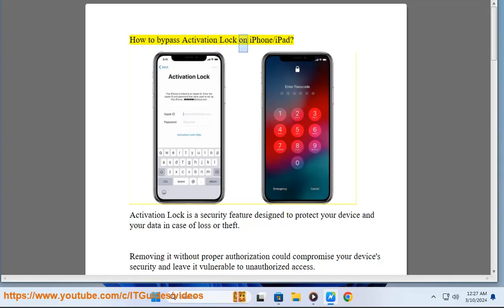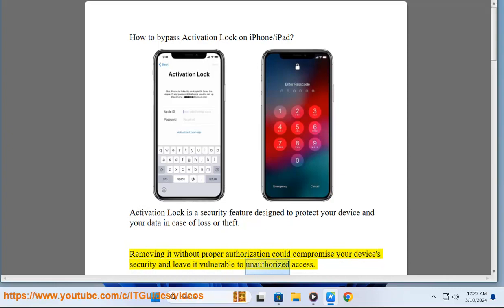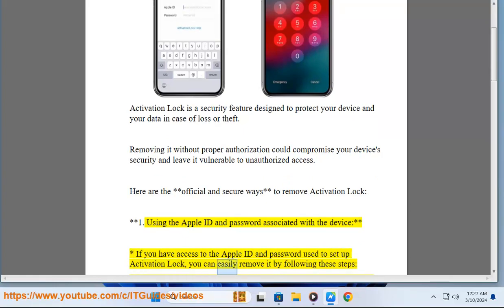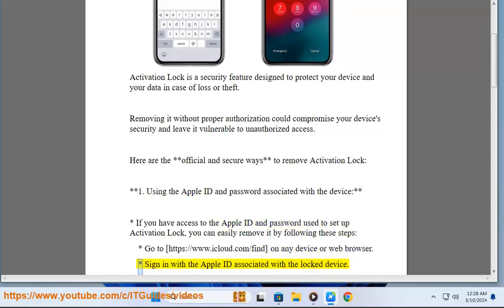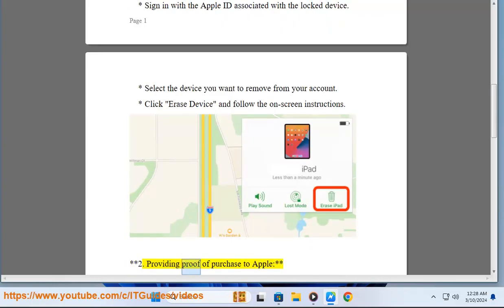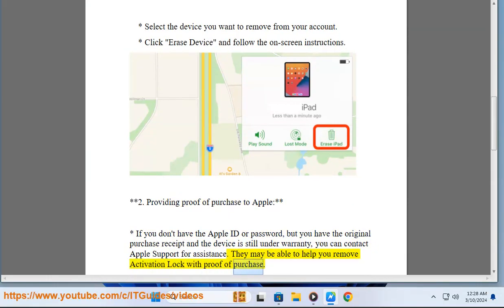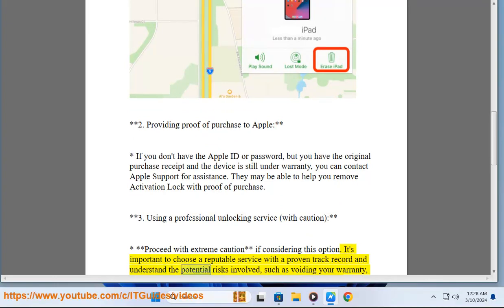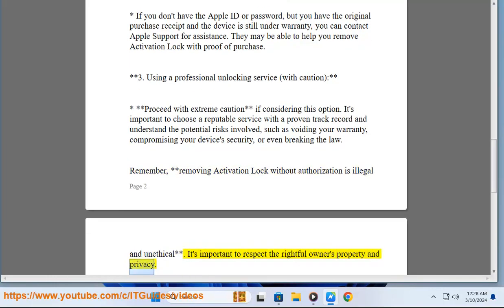Bypass Activation Lock on iPhone/iPad legally. restore ipad bypass activation lock​?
Here's how to Bypass Activation Lock on iPhone/iPad legally.  Try CleanMy®Phone for iOS@

i. If you're encountering an Activation Lock on your iPad and are unable to proceed, there are a few steps you can take to resolve the issue:

1. **Contact the Previous Owner**: If you purchased the iPad secondhand or received it from someone else, try to contact the previous owner. They may be able to remove the Activation Lock remotely through their iCloud account.

2. They may ask you to provide proof of ownership, such as the original purchase receipt, to help you remove the Activation Lock.

3. **Use iCloud Activation Lock Removal Service**: There are third-party services available that claim to bypass Activation Lock, but proceed with caution. Many of these services are not legitimate and may be scams. Always research and ensure the service is reputable before proceeding.

4. **Visit an Apple Store or Authorized Service Provider**: If you're unable to resolve the issue on your own, you can visit an Apple Store or Authorized Service Provider for assistance. They may be able to help you remove the Activation Lock or provide further guidance.